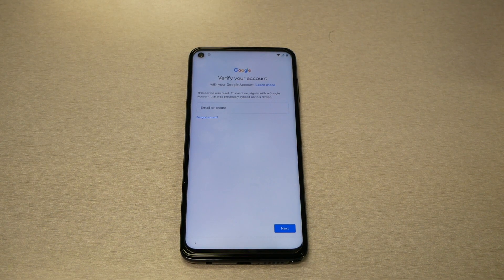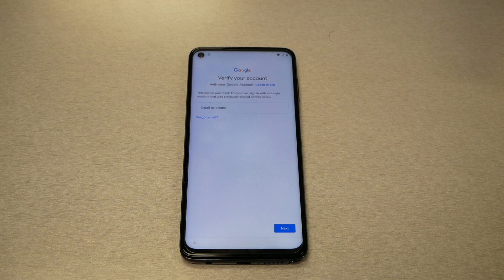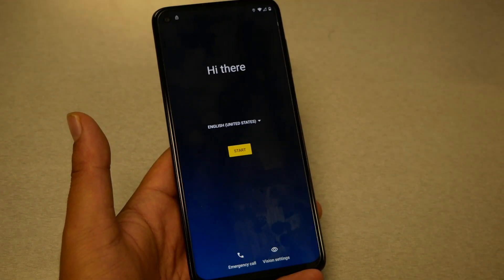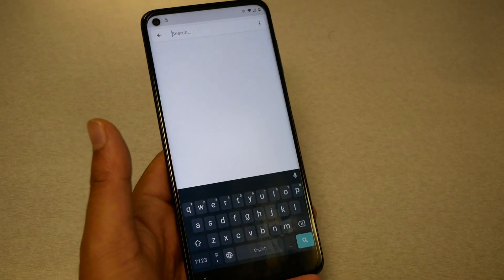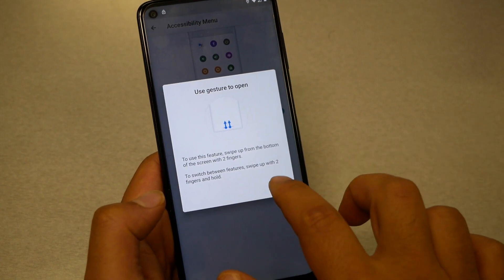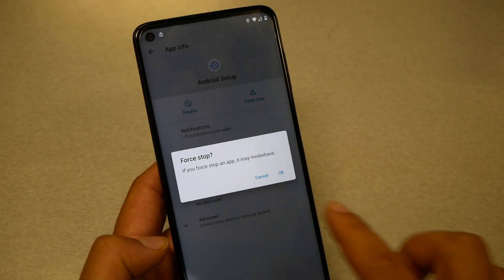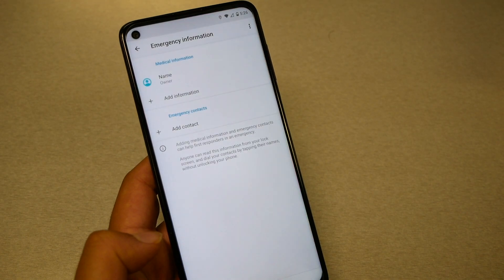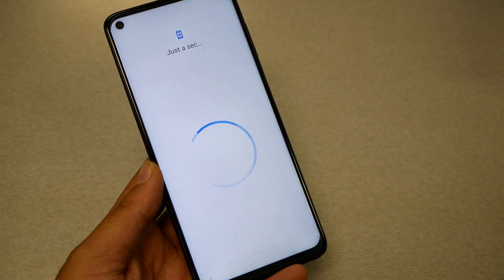Moto G stylus 2021 How to bypass google activation screen for Tracfone,straight talk, total wireless